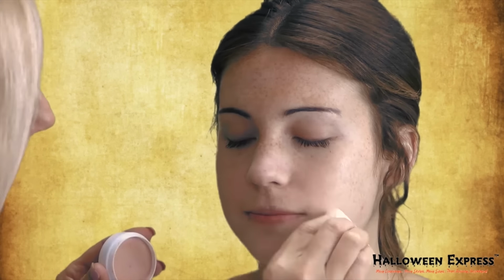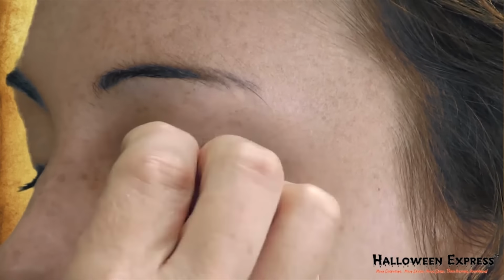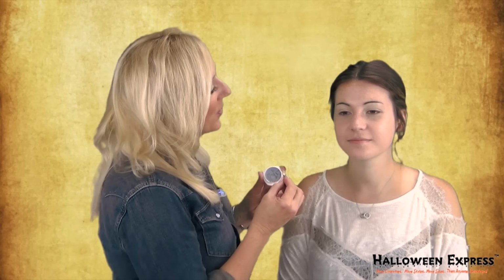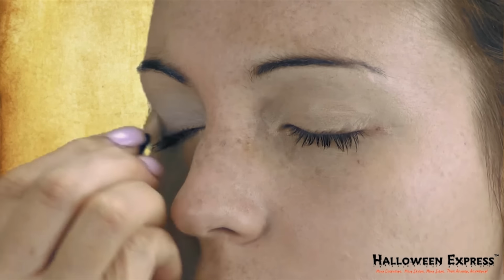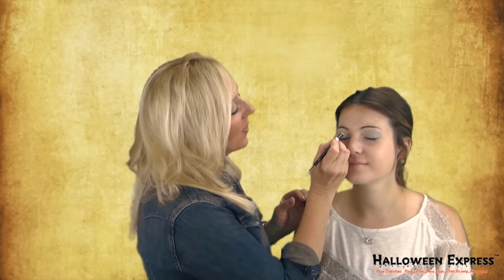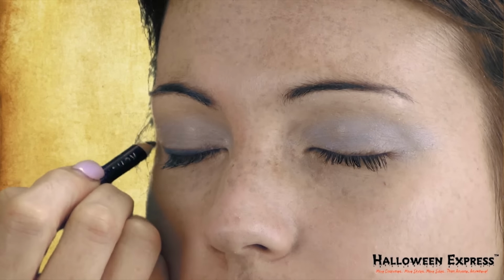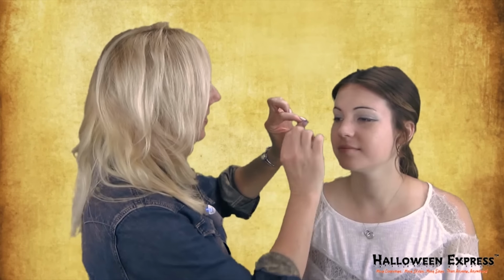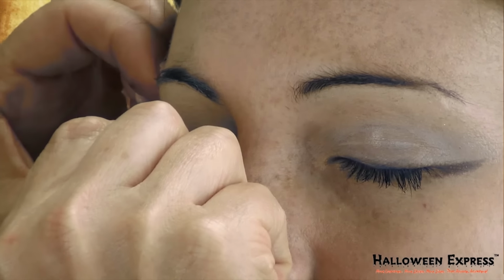How-to Create the Perfect Cowgirl Look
Long considered a rugged and resilient character with a brave and hearty demeanor, the cowgirl will always be considered not only a western original, but also an All-American favorite. If you want to create a great cowgirl costume look for Halloween or any other occasion, you’ve come to the right place. Follow our simple to do instructions in this how-to video and before you know it, you will be nearly ready for your first rodeo.